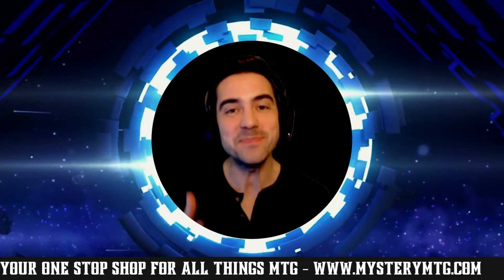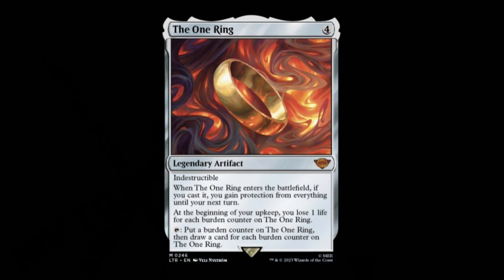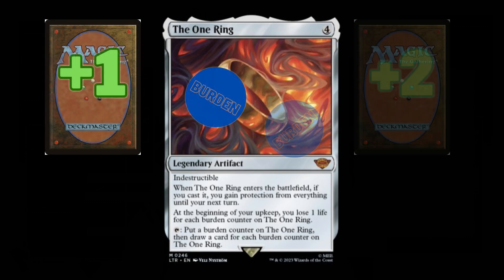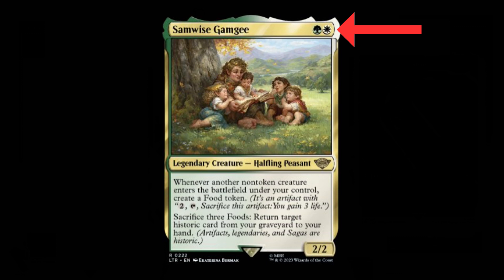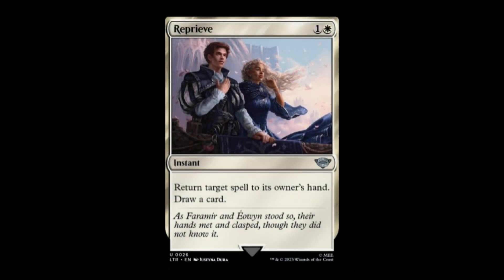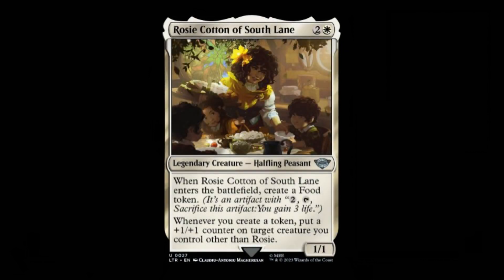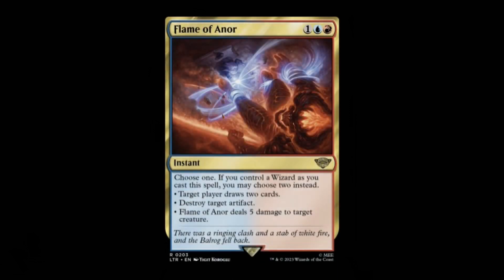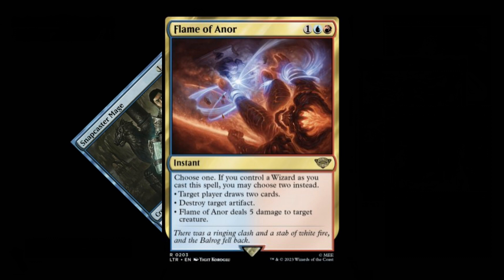MTG Insider, Episode 9: TOP 5 LORD OF THE RINGS CARDS!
Welcome to MTG Insider, Episode 9 of our weekly series for Mystery MTG,  where we cover Magic: the Gathering competitive play and more!

Need these cards or MTG sealed? Mystery MTG is your one stop shop for ALL things Magic the Gathering.